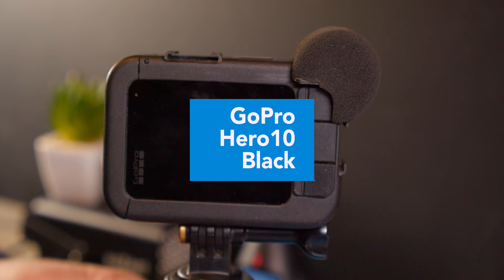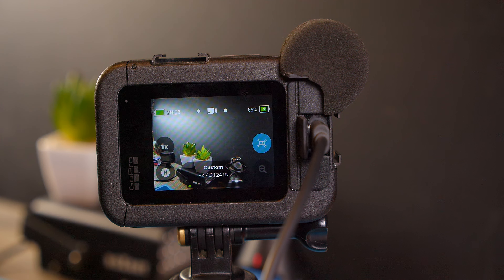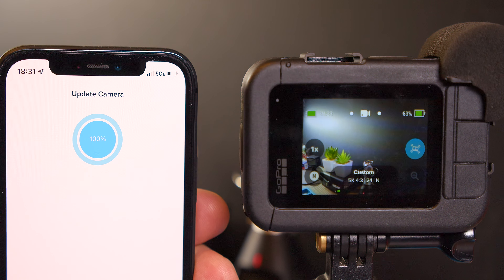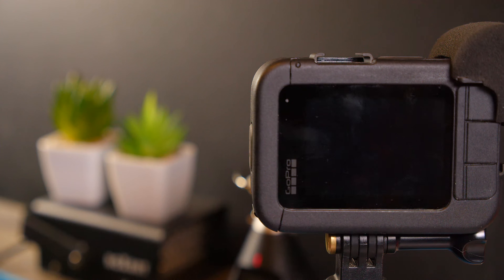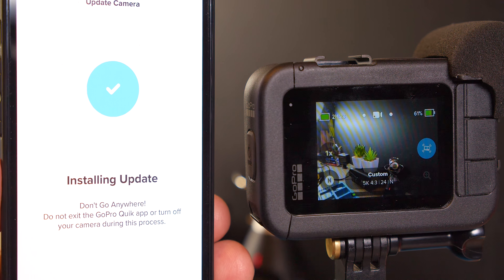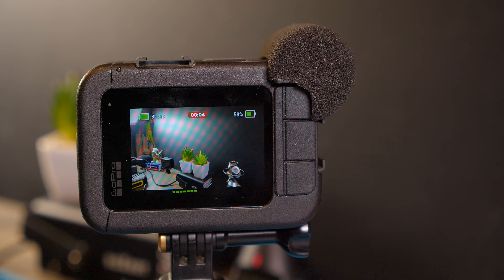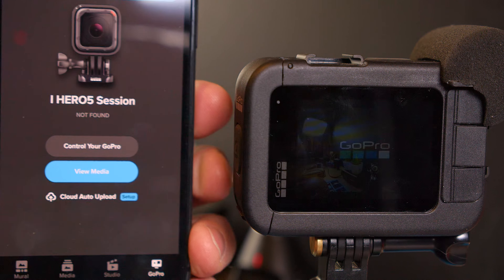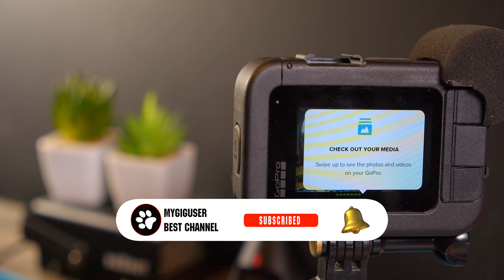How To Fix GoPro MediaMod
The GoPro Media Mod works so great, there is barely a situation where it doesn't work. But if it happens to you that the camera acts weird when it is inserted into the MediaMod, then i show you in this video how to fix that.
Sometimes it can happen that the camera forgets the settings it needs for the MediaMod, we will see how we can restore those settings easily.
Most of the time this can happen after an update. But it is nothing that can't be fixed.

00:00:00 Media Mod
00:01:24 Firmware Check
00:03:16 Camera update to 1.30
00:08:21 Firmware 1.30
00:10:07 How to fix Media Mod